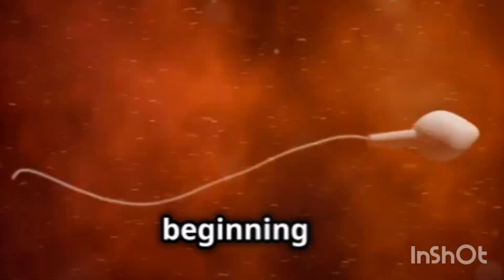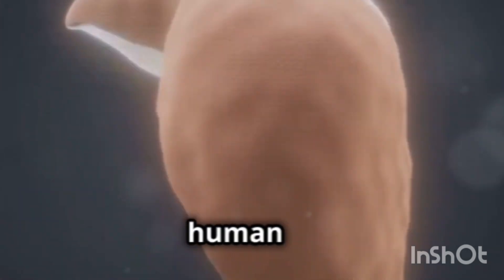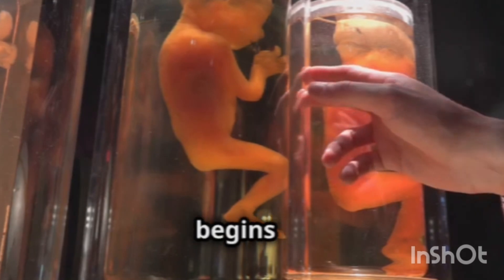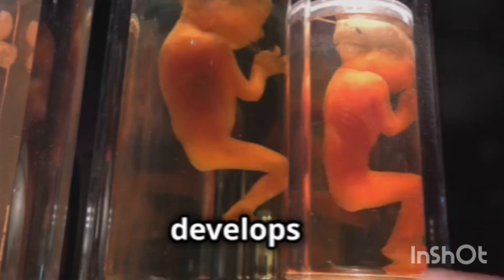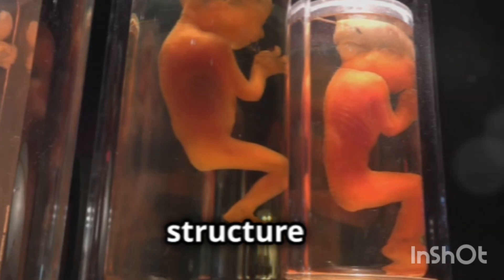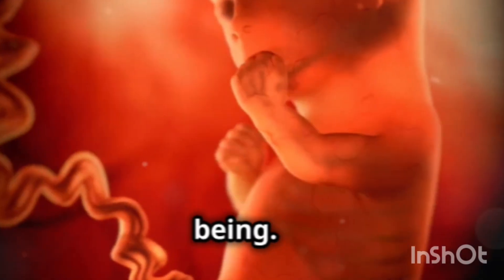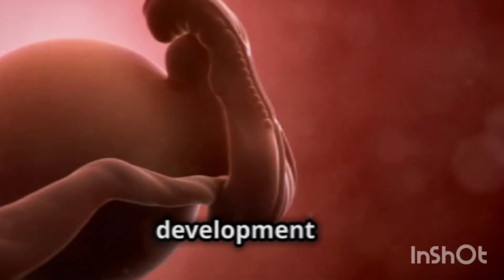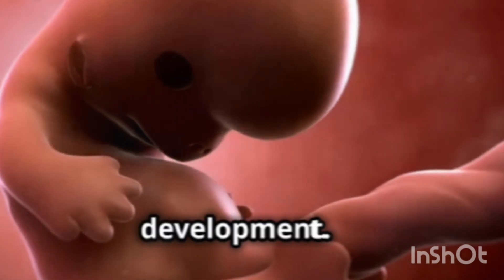"The Tiny Hero: How Your Fetus Grows and Thrives in the First Trimester"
"Join us on this incredible journey as we explore the amazing developments of the first trimester!

From week 1 to week 12, we'll dive into:

The miraculous transformation from zygote to fetus
The formation of tiny limbs, organs, and senses
The amazing milestones and benchmarks along the way

Whether you're a soon-to-be parent or just curious about the wonders of life, this video is for you!

So sit back, relax, and get ready to be amazed by the tiny hero growing inside!